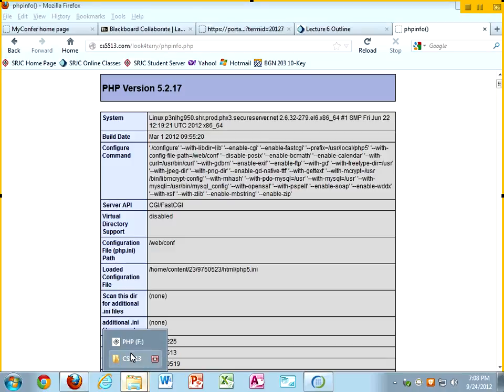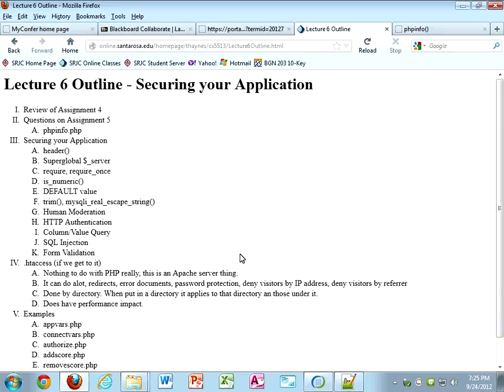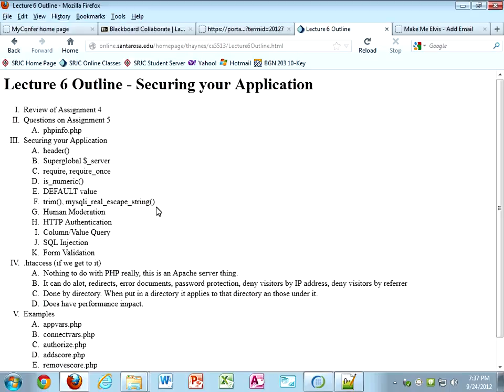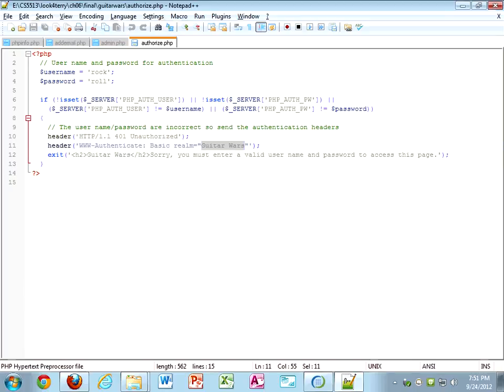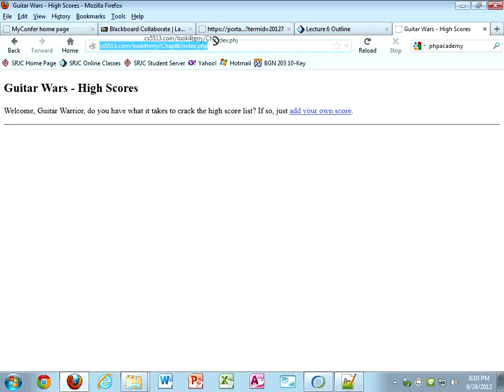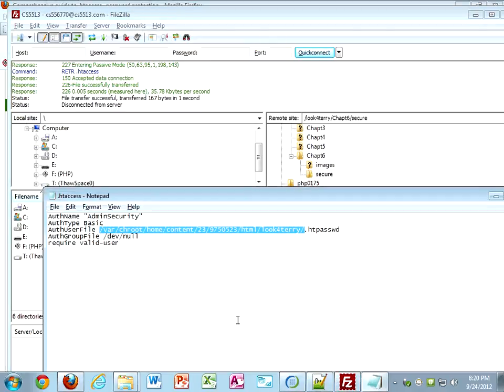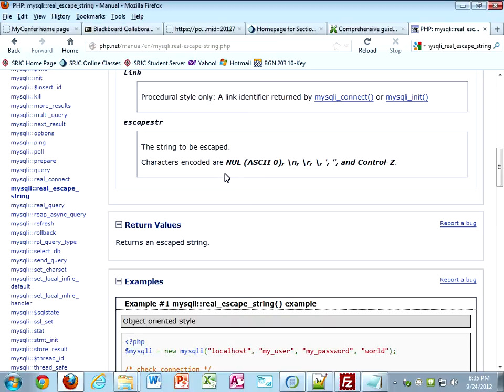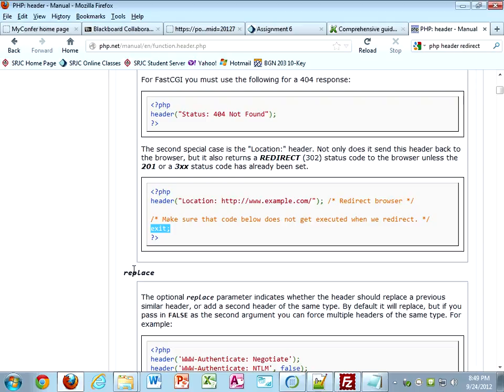Terrence Haynes CS 55 13 PHP Programming 09242012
This class will introduce the student to the Open Source, server side scripting language PHP.
Students will create a PHP project that integrates database, password protection and cookie
processing that can be applied to web applications such as shopping carts, auction sites,
and portal web sites